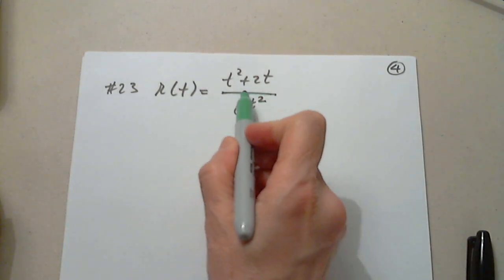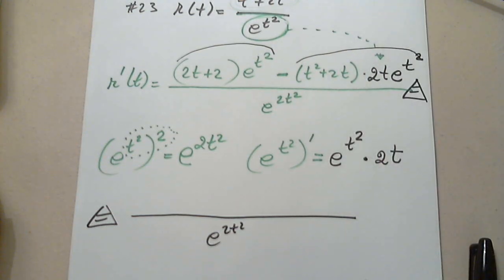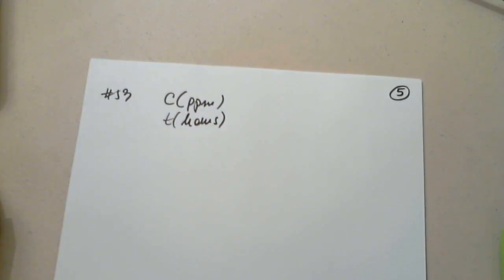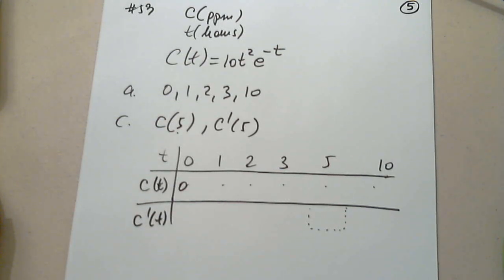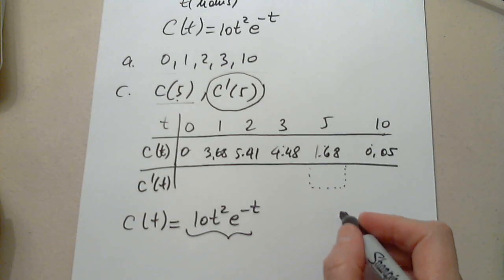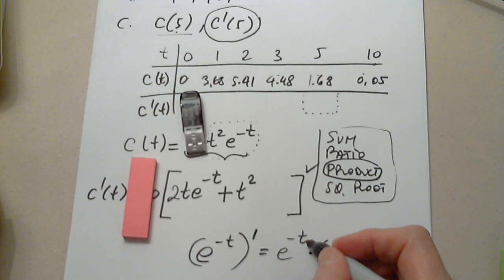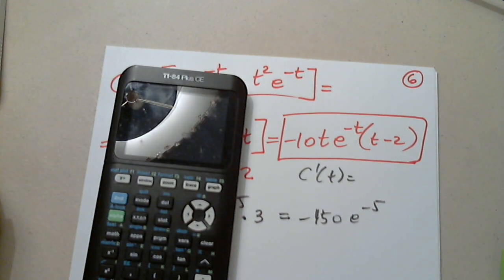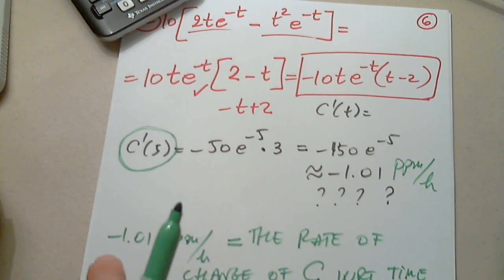MAT 230 2.2 - 2.3 PART 2 FEB 28